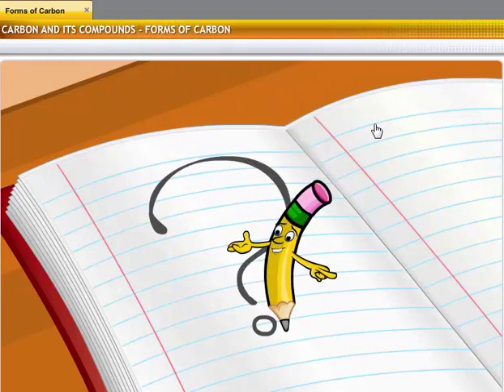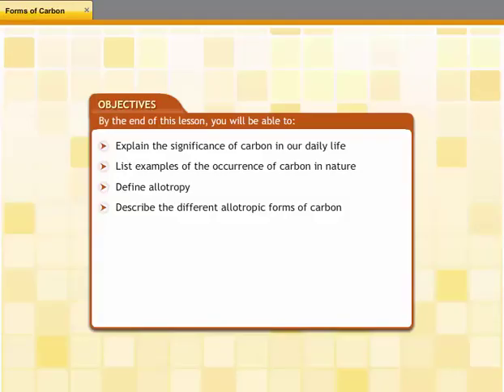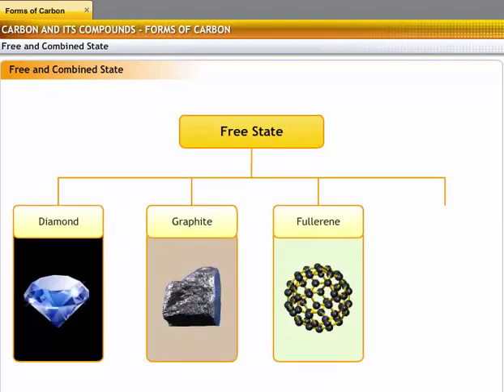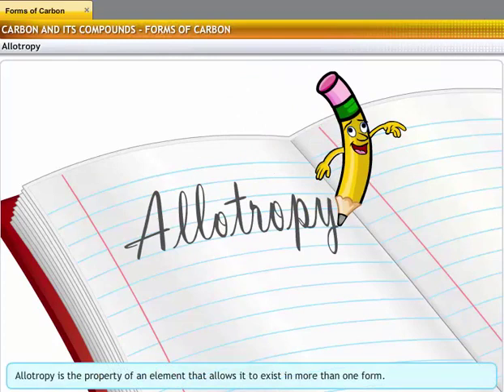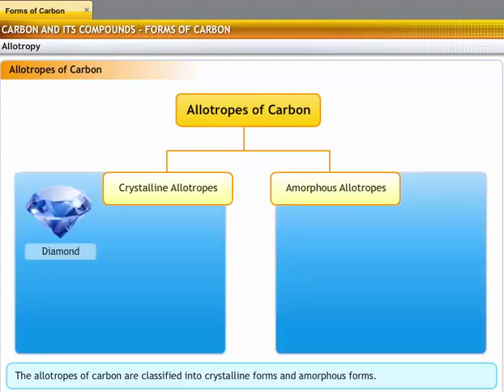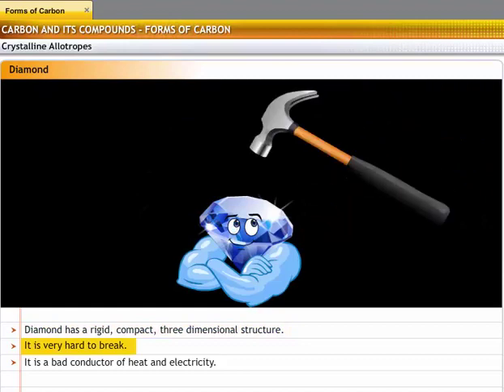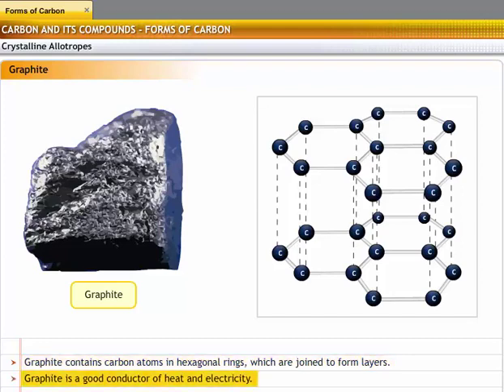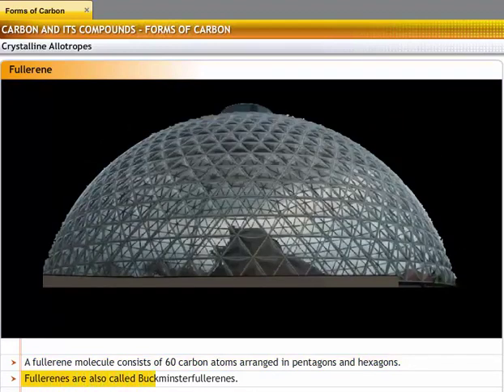CBSE Class 10 Science, Carbon and its Compound 1, Forms of Carbon